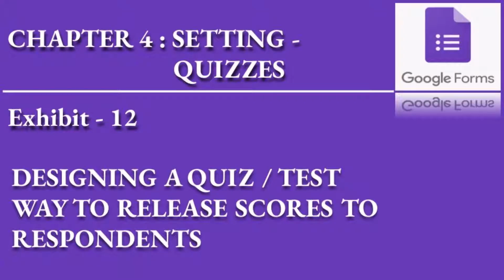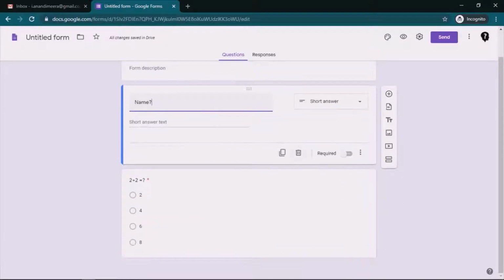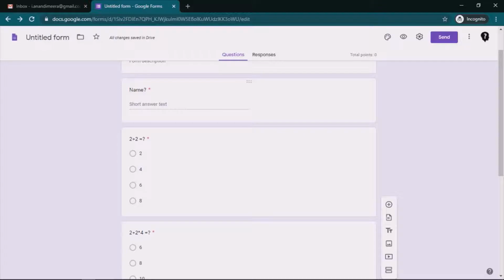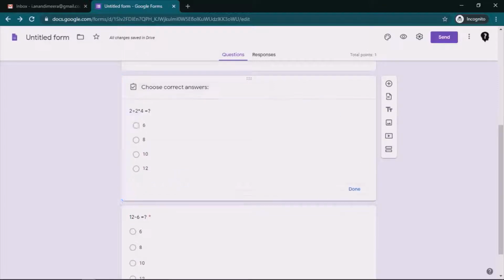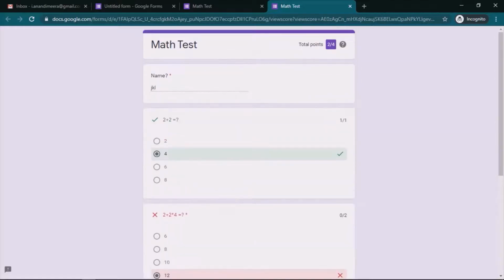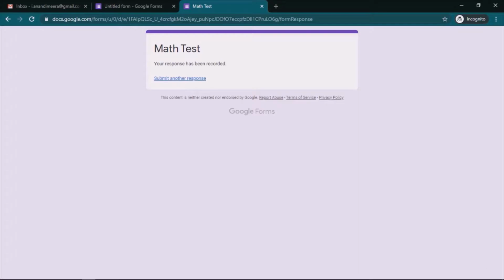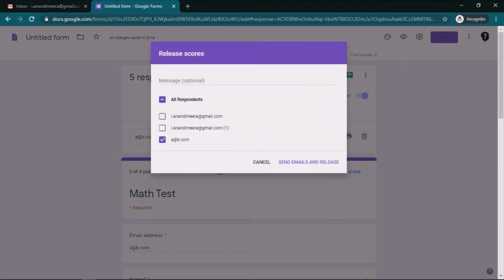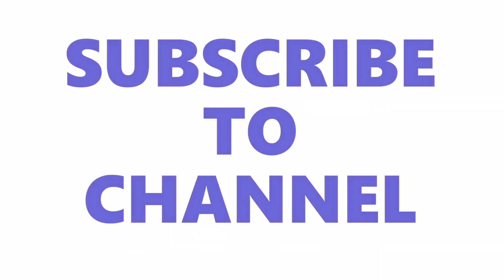Google Forms Tutorial - Chapter 4 Exhibit 12 - Quizzes - Convert form into quizz by adding points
Topics covered - DESIGNING A QUIZ / TEST,
WAY TO RELEASE SCORES TO RESPONDENTS, immediately after submitting a form or later after reviewing the scores by the form owner.
How to release the scores for individual or all the respondents.